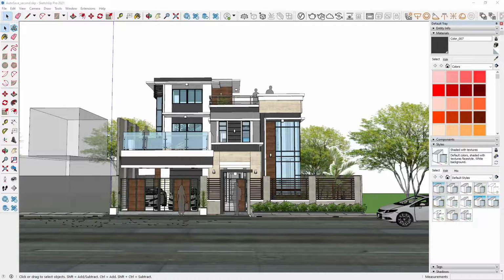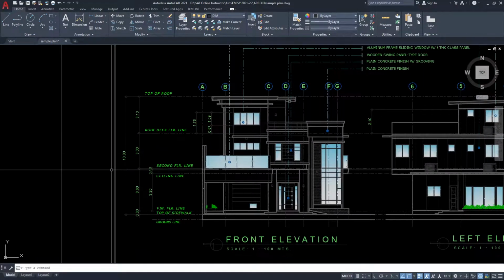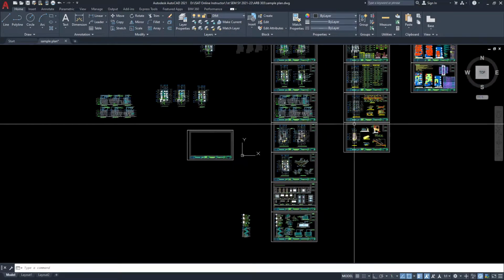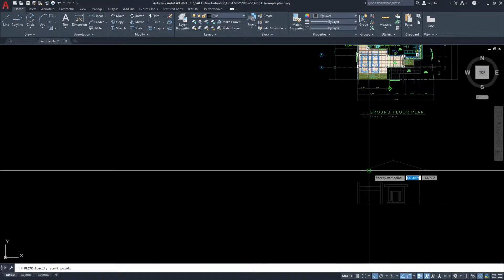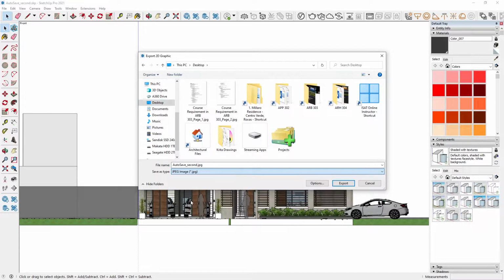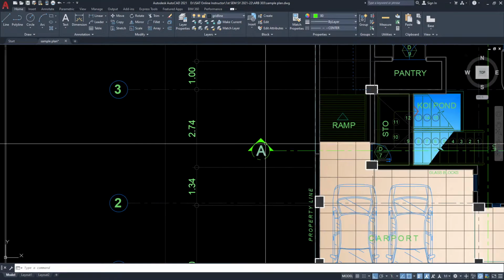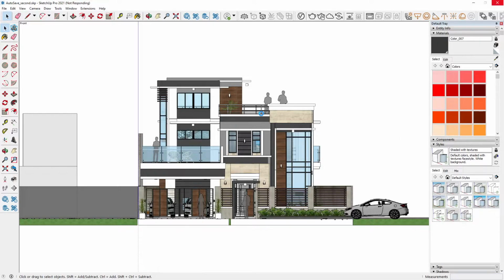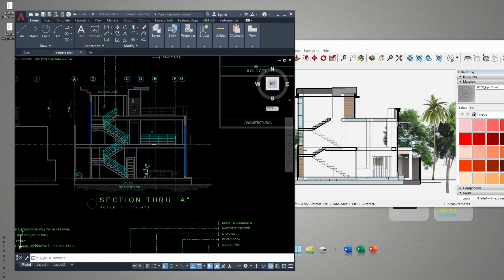5. ARB 303 - Elevations and Sections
This video teaches how to prepare and draft an "Elevations and Sections", its uses, technical definition and elements.